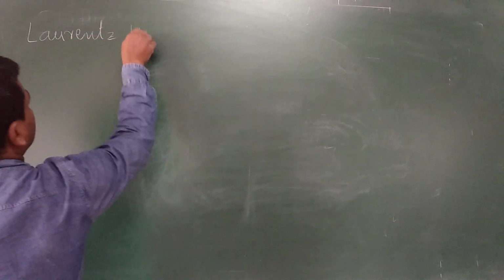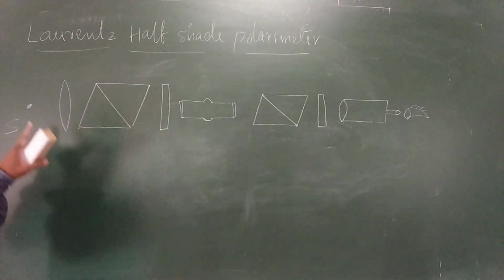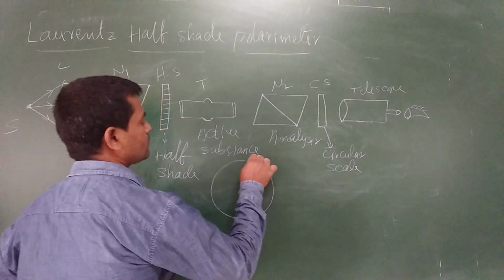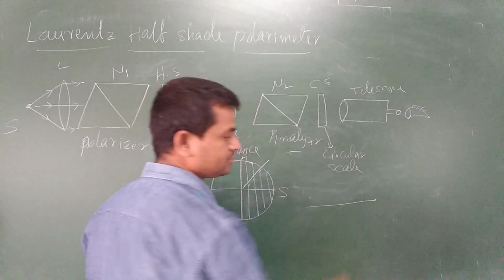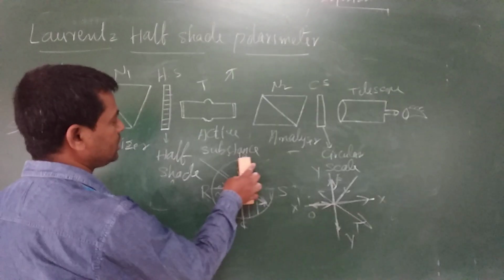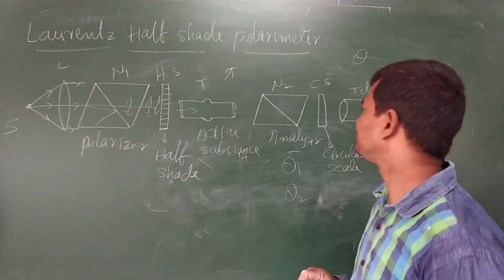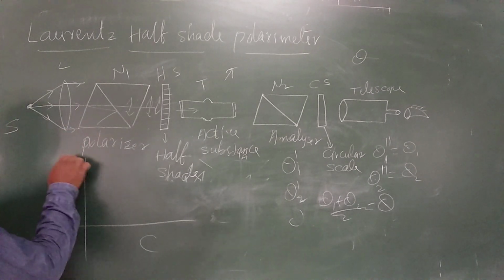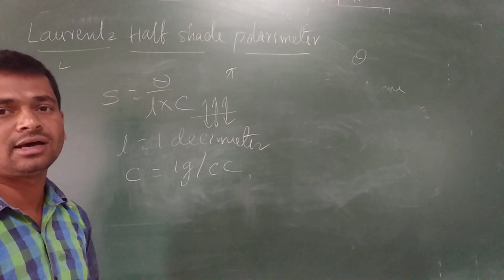Laurentz half shade polarimeter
Laurents half shade polarimeter